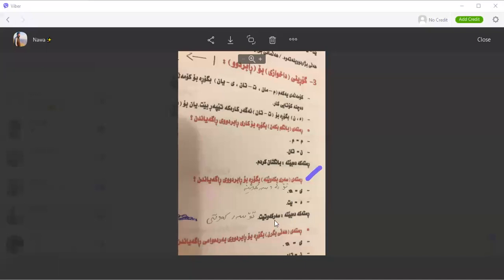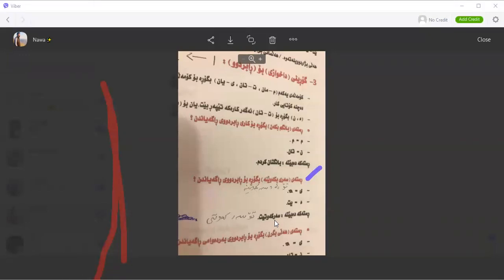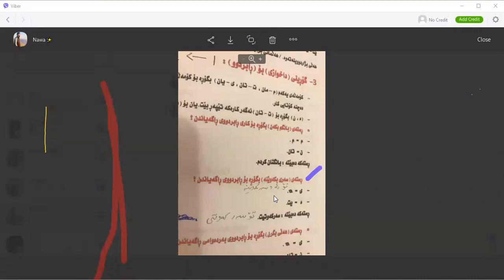عیلمی سه‌قه‌تی مامۆستا سالم کوردی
نه‌وه‌یه‌ک په‌روه‌رده‌ ده‌که‌ین له‌ هی که‌نه‌دا و یابان چاو کراوه‌تر ورۆشنبیرتر که‌ که‌س نه‌توانی به‌  قسه‌ی قۆڕی ناو سۆشیاڵ میدیا هه‌ڵیان بخه‌ڵه‌تێنێت. رۆشنبیرترین وڵاتانی دونیا ئه‌مانه‌ن به‌م ریزبه‌ندییه:
۱- که‌نه‌دا
۲- یابان
۳- ئیسرائیل
٤- کۆریای باشوور
٥- به‌ریتانیا
٦- ئه‌مریکا
۷- ئوستڕاڵیا
۸- فینله‌ندا
۹- نه‌روییج
۱۰- له‌کسه‌مبۆرگ